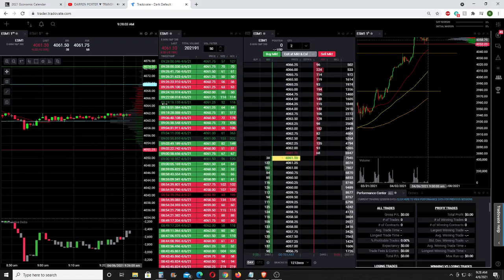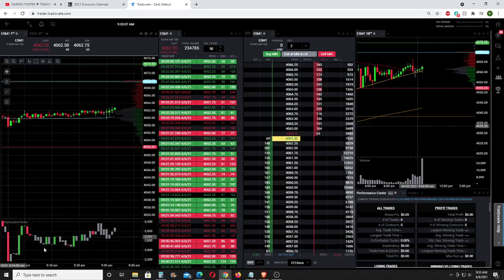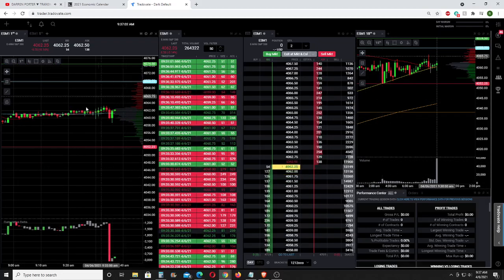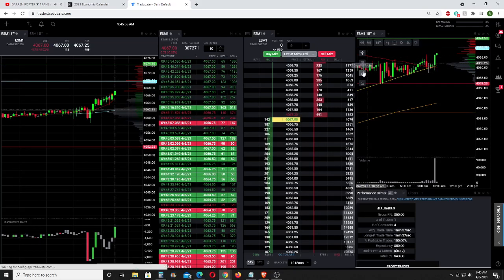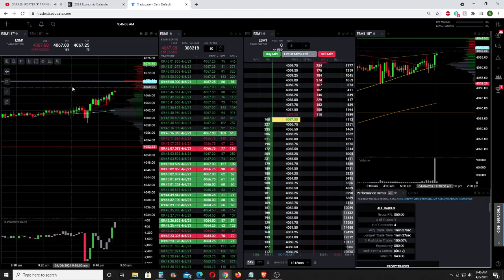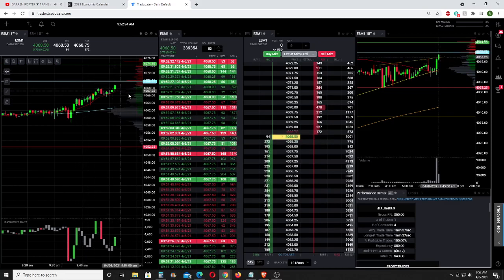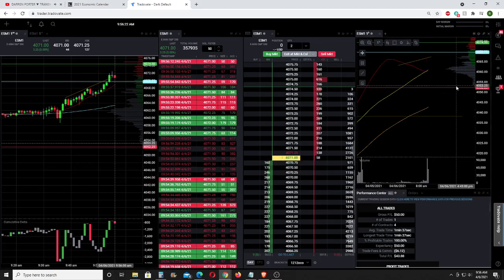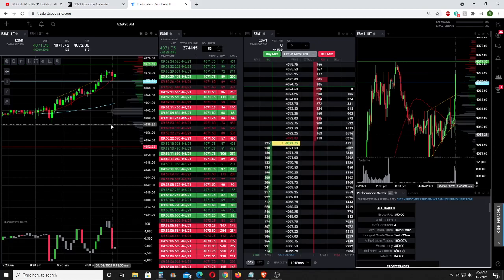Live Trading Session 4/6/21 +43.88 Profit 1 trade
My first recorded trading session.